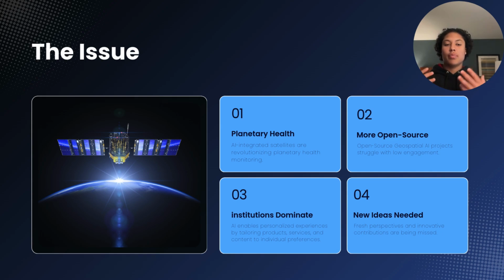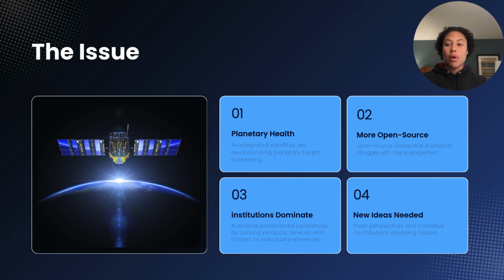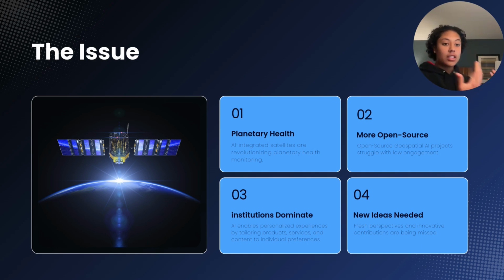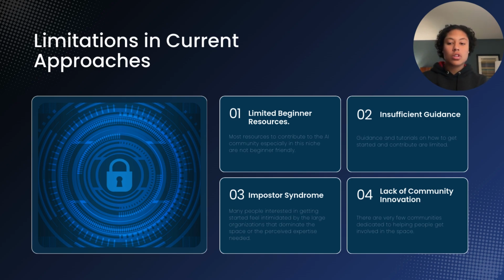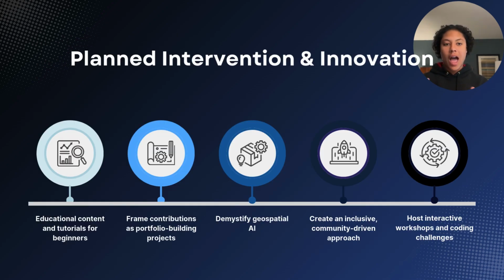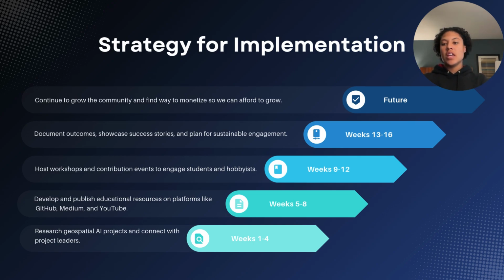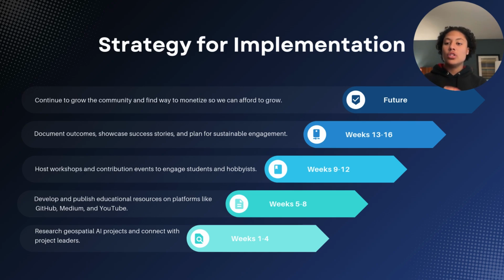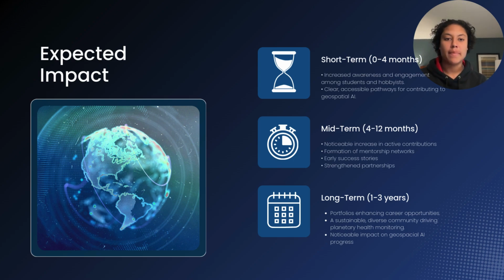Increasing Open-Source Contributions in Geospatial AI Development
In this project for ASU FIS 201 (Innovation in Society), I explore strategies to boost open-source contributions in the geospatial AI development space. By fostering collaboration and innovation, the aim is to democratize and accelerate the creation of technologies that can positively impact planetary health.

P.S. I made this in 3 hours so I hope you at least get some value out of it even if it was rushed.